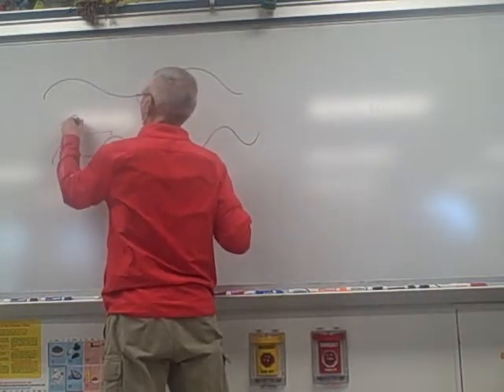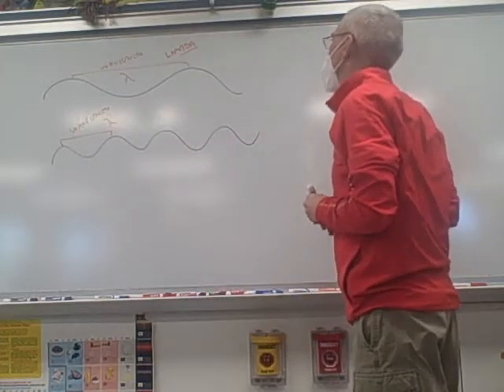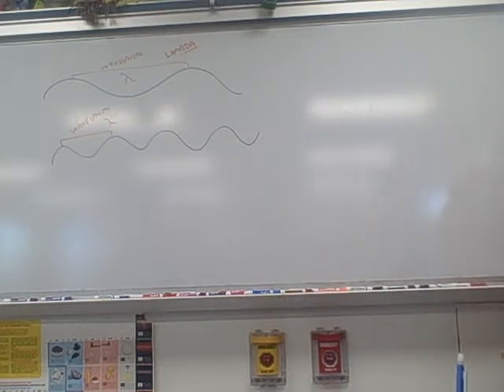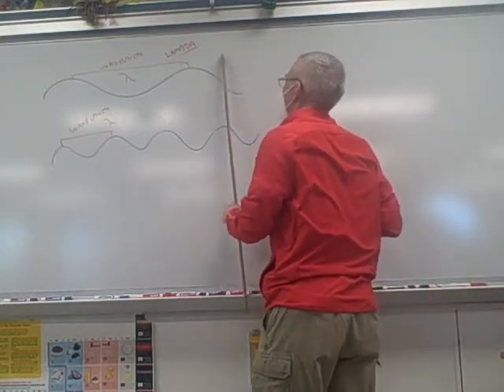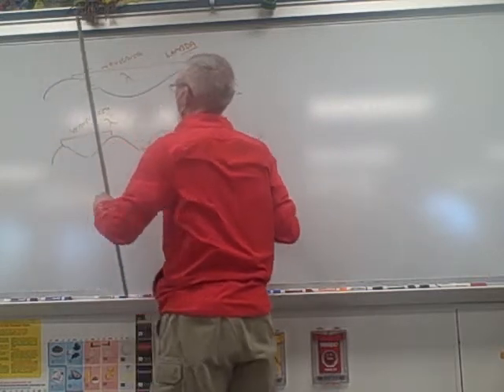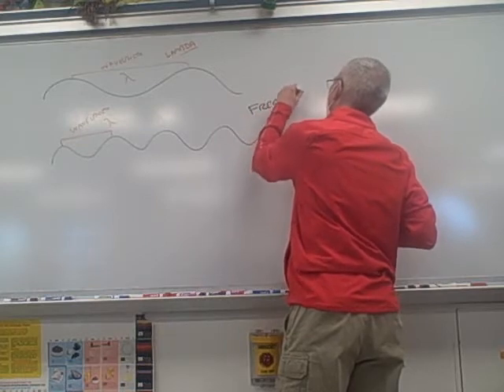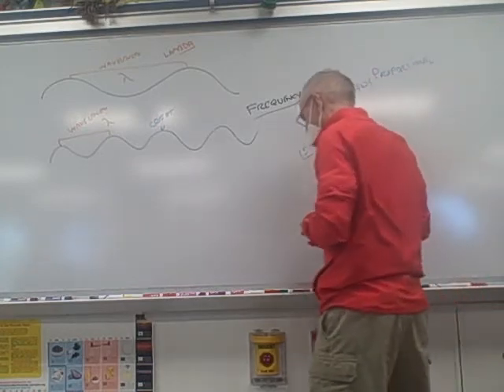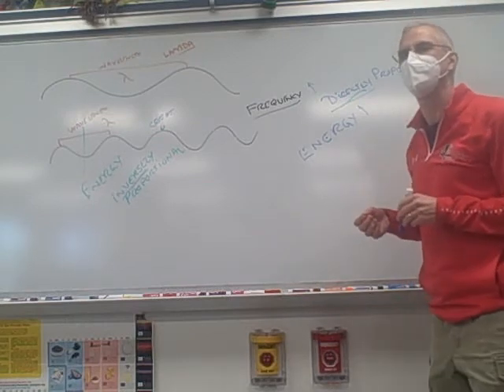Rip Waves 8 Feb 22 pt 1